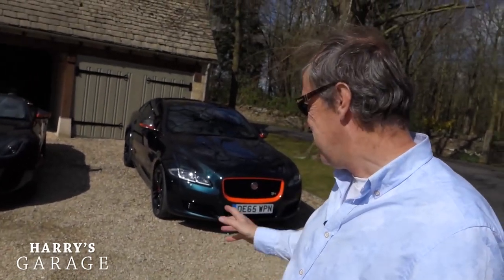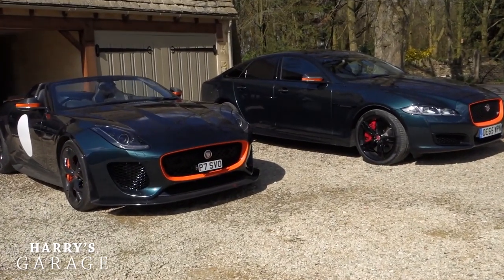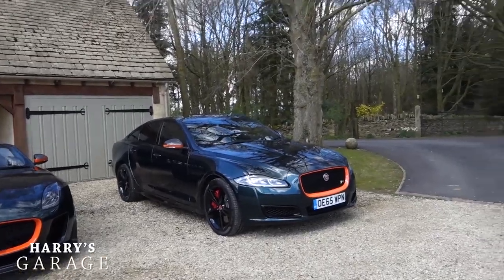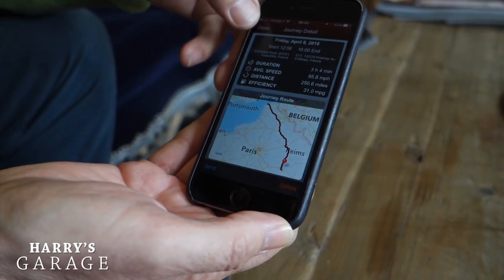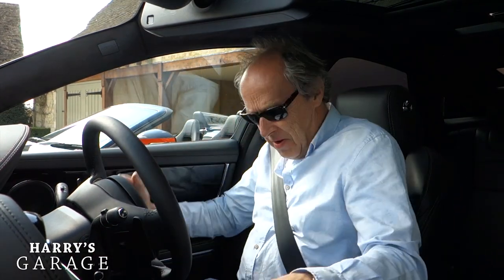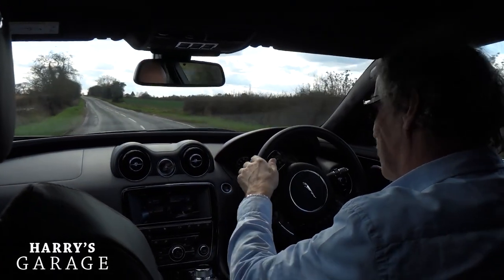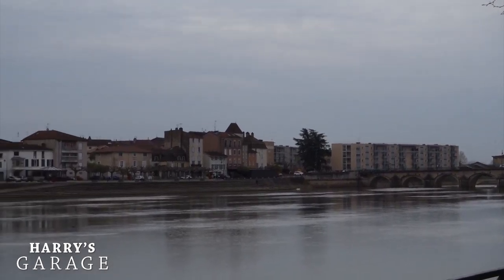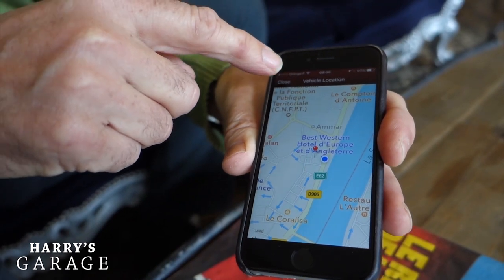2016 Jaguar 550bhp XJR real world review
770mile road trip in the 550bhp Jaguar XJR to the French Alps.